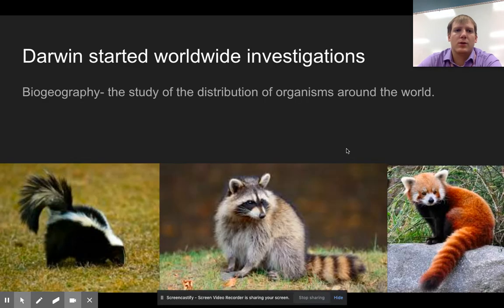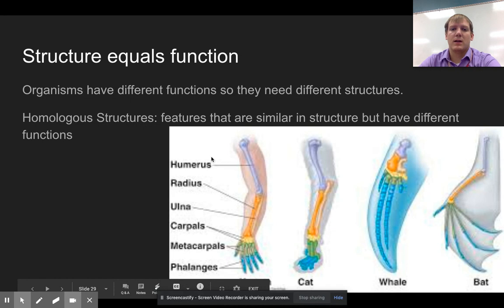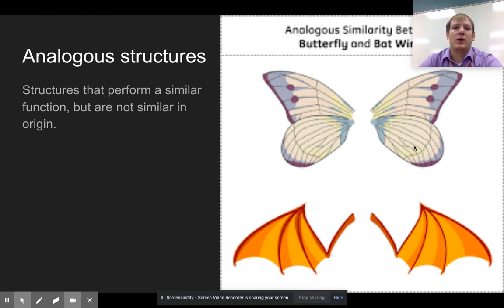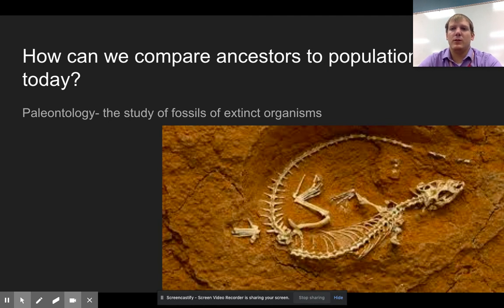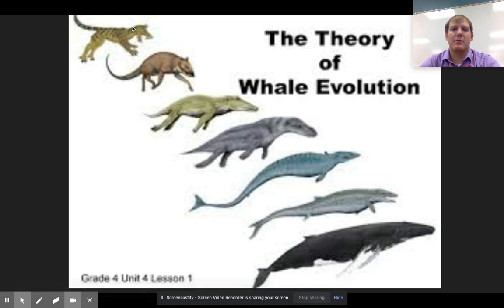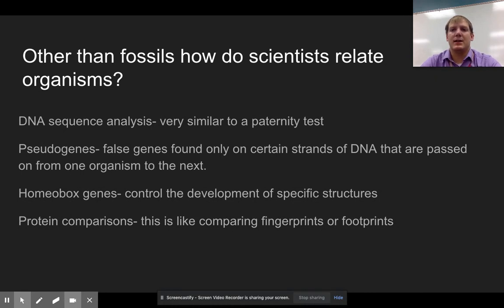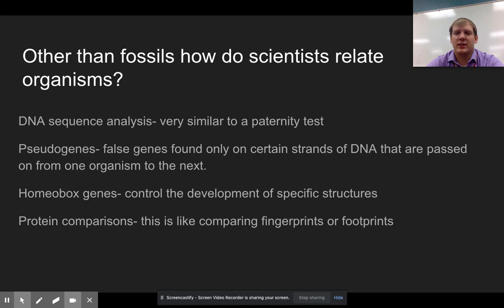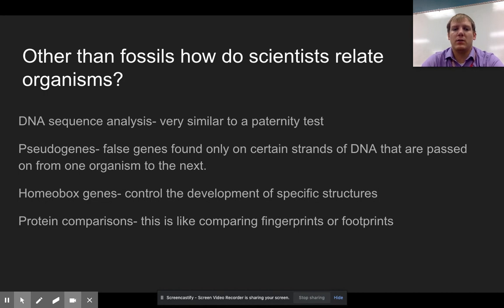Evolution Part 1 Friday's Notes